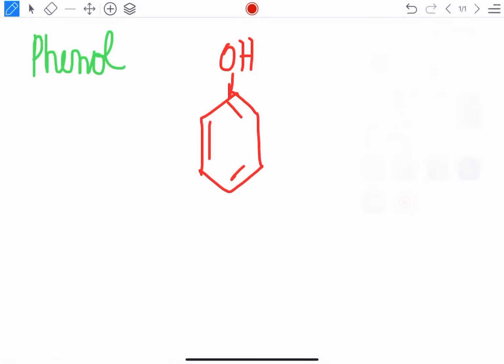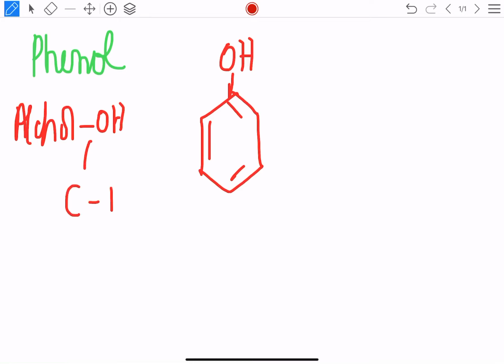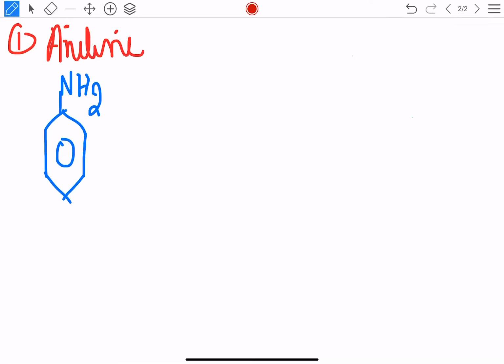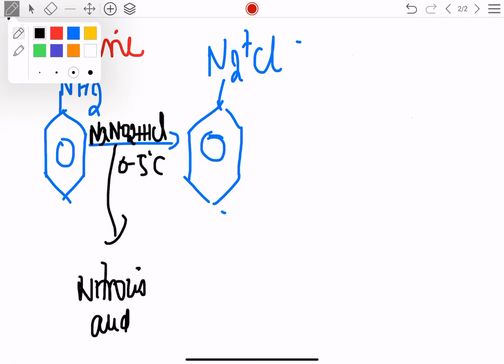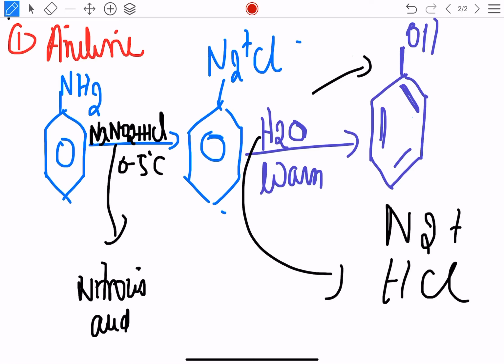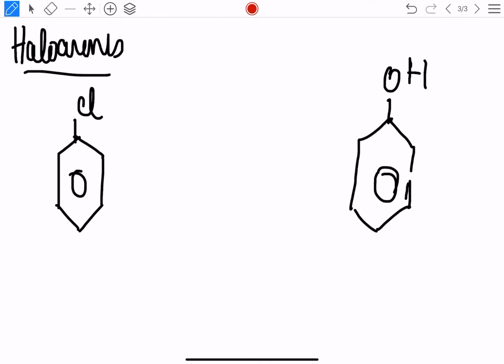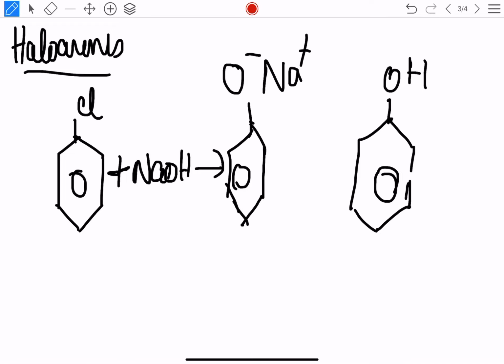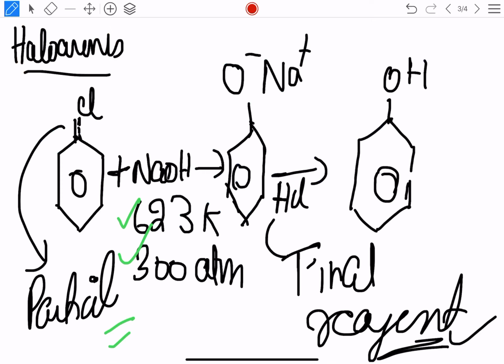Alcohols and Phenols : Methods of Preparation of phenol from Amines ,diazos and Haloarenes part 1